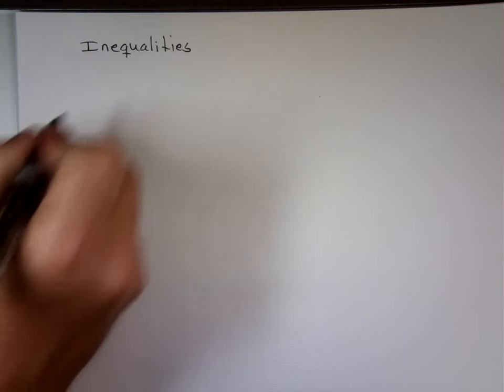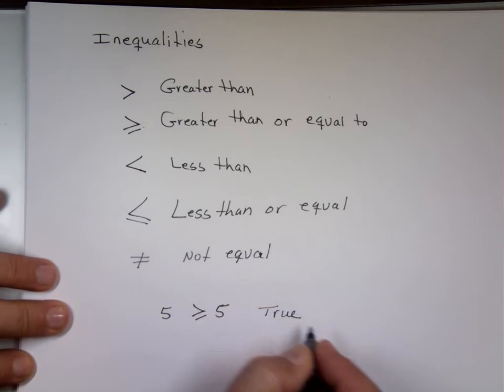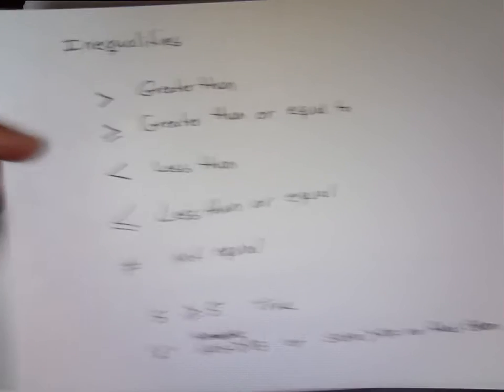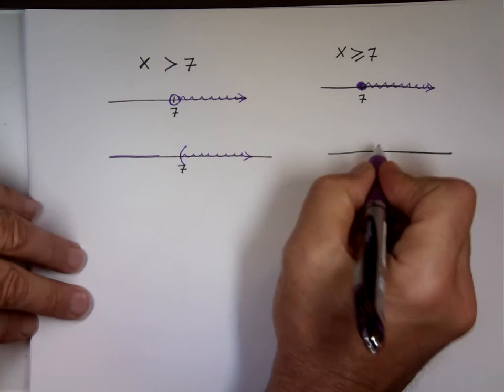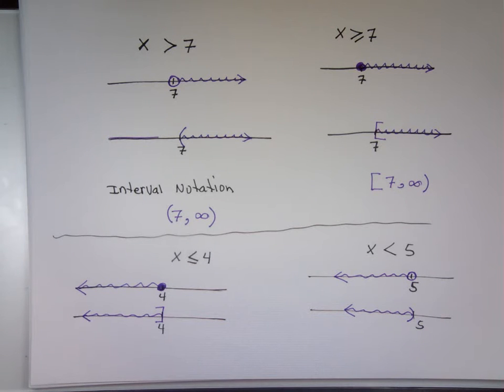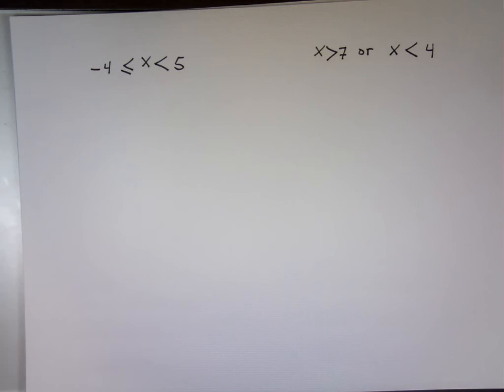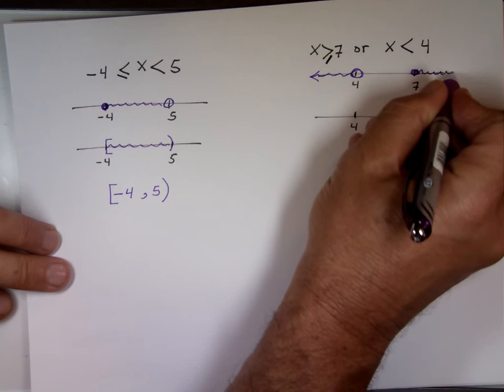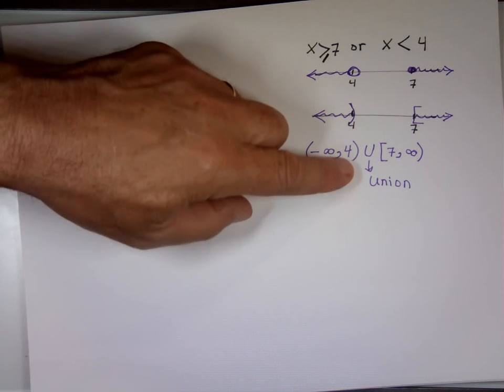Introduction to Inequalities